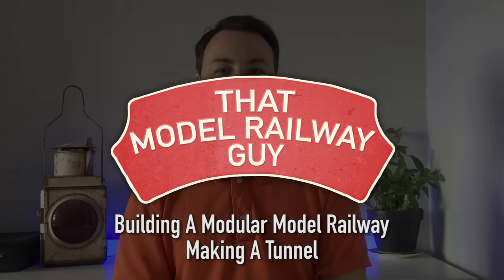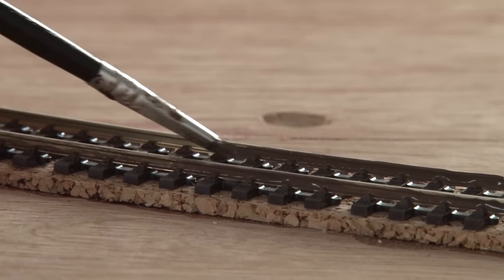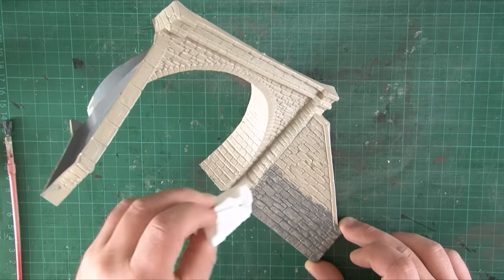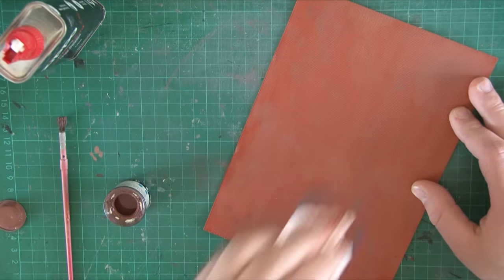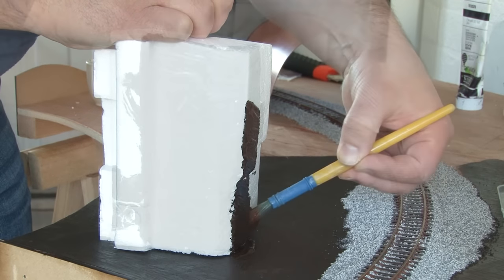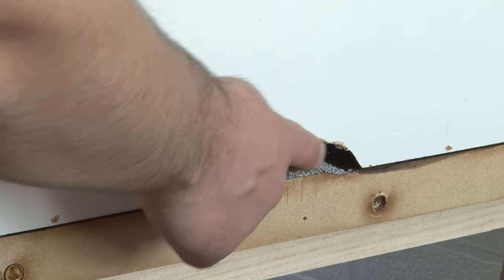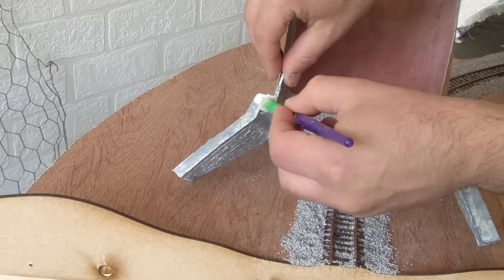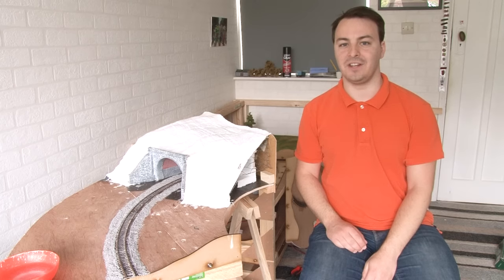Building A Modular Model Railway! - Episode Nine: Making A Tunnel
In episode nine of building a modular model railway, I'll be attempting to make a tunnel!

Hi everyone, I'm back again with another layout update from my portable model railway and it's another long episode! After all the excitement last time of finishing off the two final corner modules, today I'll be adding some scenery to one of those as I attempt to make a tunnel to hide the entrance to the fiddle yard.

I didn't really have a plan for this, more like a rough idea so you'll have to see how it all turned out but there's certainly a lot to pack into this episode. Alongside painting the Peco Modelscene tunnel portal there's also bit of ballasting, making the tunnel itself along with an interior and I even had a go at making a removable access panel too. All in all it's one of the most varied videos I've ever made for the channel so there should be something for everyone... enjoy!

White Acrylic
Black Acrylic (to mix up grey)
Stone Plastikard
Brick Plastikard
Polystyrene Blocks
Chicken Wire
Staple Gun
PVA Glue
Mod Rock

Timestamps:
00:00 - Intro
02:10 - Painting The Track
03:55 - Ballasting
05:33 - Painting The PECO Tunnel
08:41 - Making A Tunnel Interior
12:07 - Building The Hill
14:47 - Plaster Bandage and Panel Plans!
16:59 - Cutting The Backboard
18:01 - A Magnetic Access Panel
19:49 - Adding Plaster Bandage
21:52 - Plans For The Future